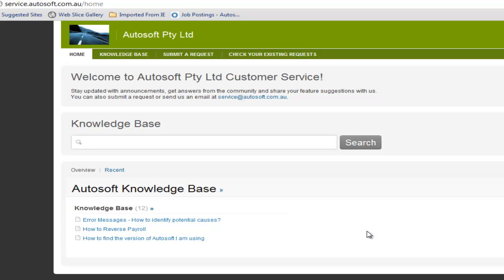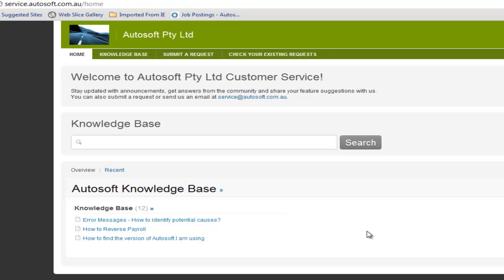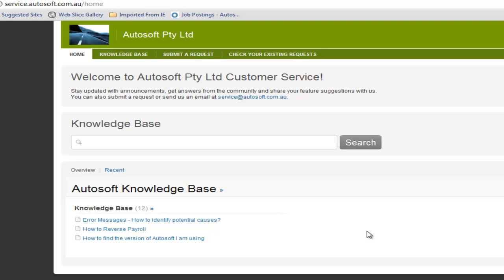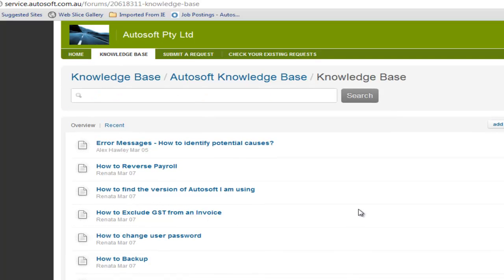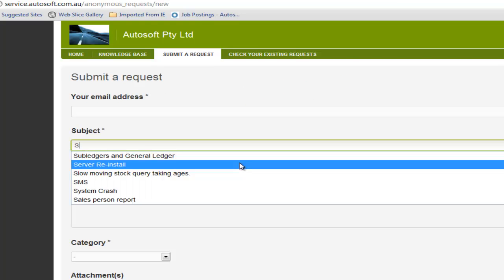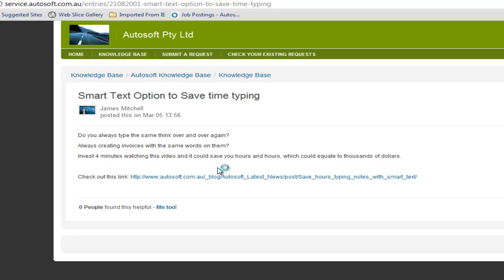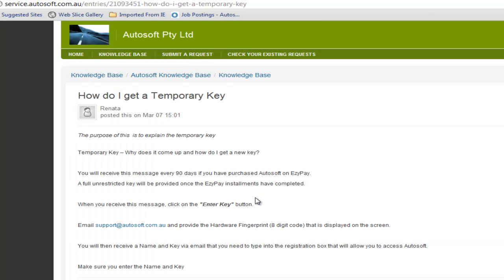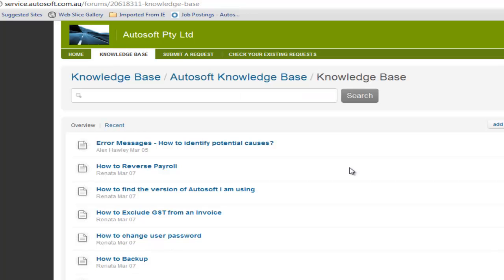KnowledgeBase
This video shows you how you can use the new Autosoft knowledge base to make your Autosoft experience more efficient and powerful.

At the client service portal, service.autosoft.com.au, there is a new function that allows you to search the knowledge base, and it will even prompt you with suggestions when logging a request. Click the video to start.